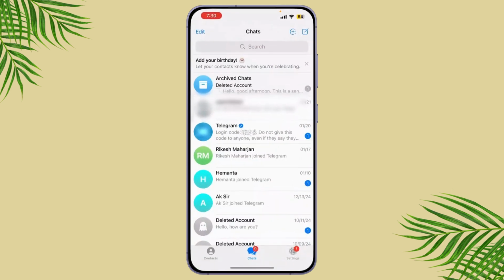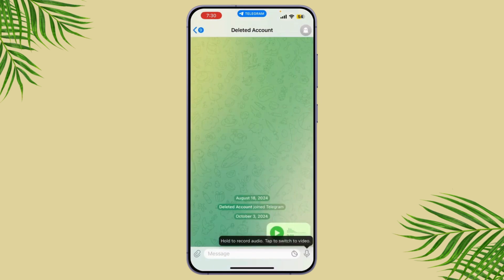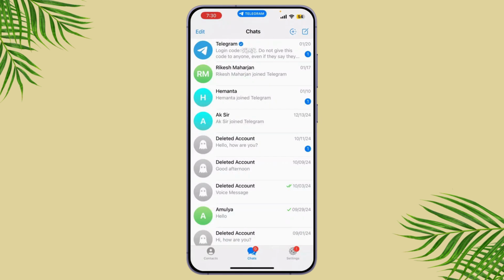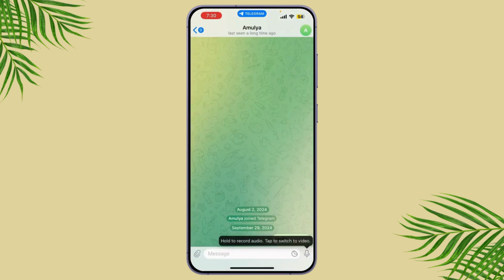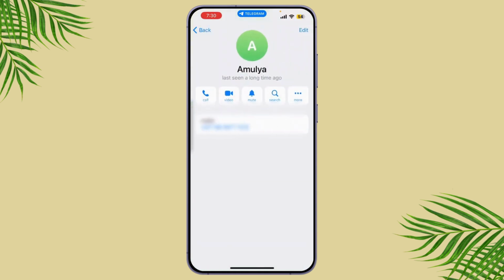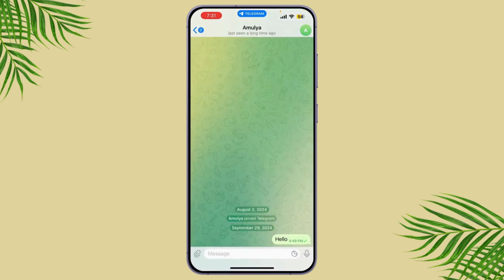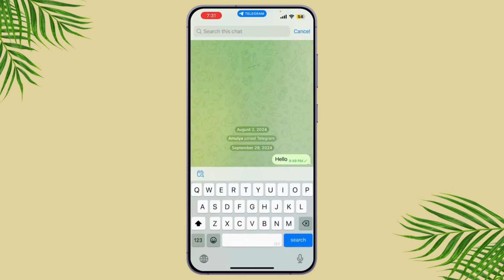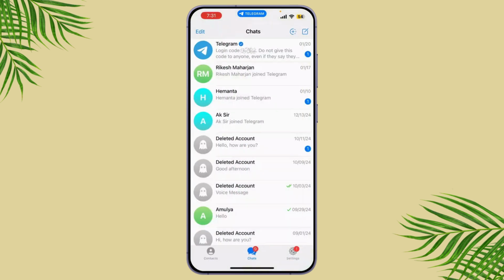How to Access Telegram Cloud?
Want to access your Telegram cloud storage to view or download files? This video will guide you through the steps to easily access your Telegram cloud. Whether you're wondering, "How do I access Telegram cloud?" or need help navigating through the app, this tutorial has you covered. Learn how to find your saved media, documents, and more in Telegram cloud. Watch now to see how you can access your Telegram cloud today!

Timestamps:
00:00 How to Access Telegram Cloud
00:06 How to View Files in Telegram Cloud